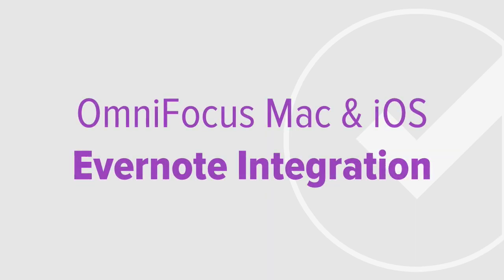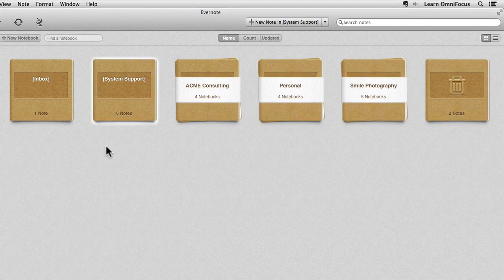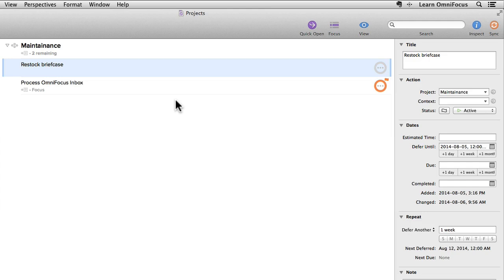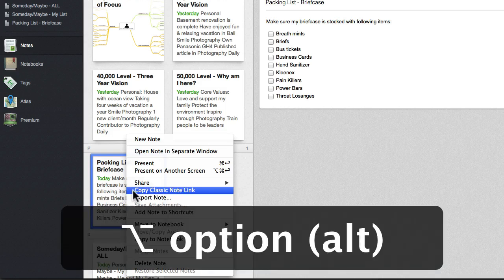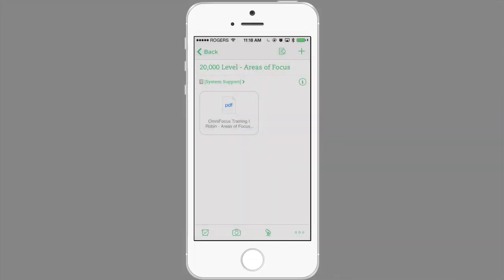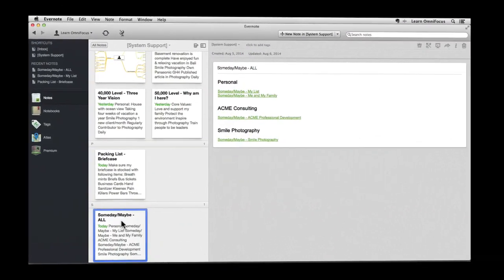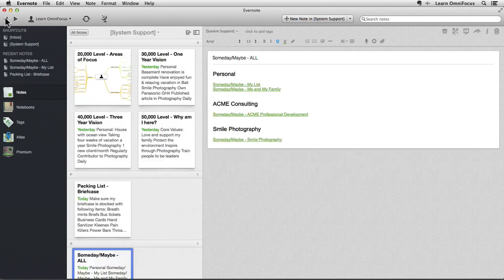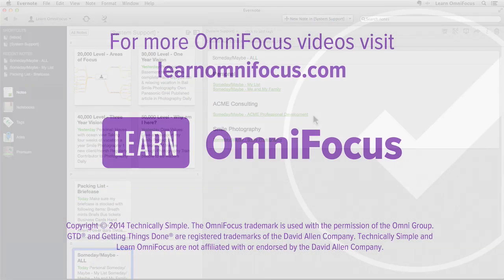Integrating OmniFocus and Evernote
OmniFocus is an outstanding app for tracking projects and tasks, but can easily get bogged down if it is also used as a repository for things like ideas and project support material. Instead, store this information elsewhere and reference it from the notes field of OmniFocus projects, groups and actions as needed.

One very popular place to store things like ideas and project support material is Evernote. Evernote is available free of charge and a paid Evernote Premium option gives you access to additional features and raises the limit on how much data you can add to your Evernote database each month.